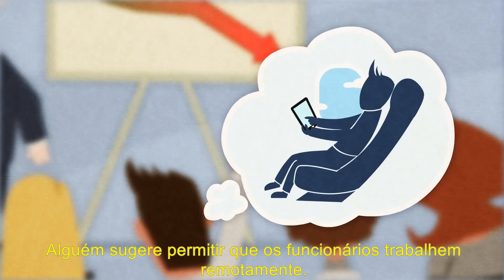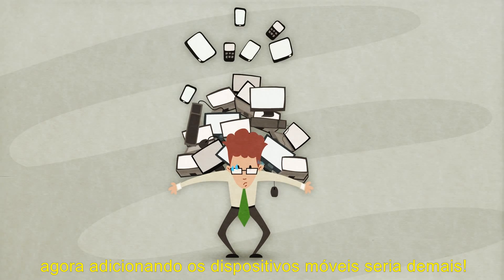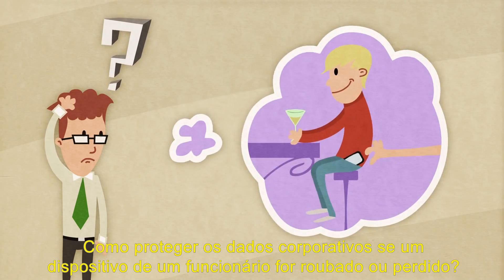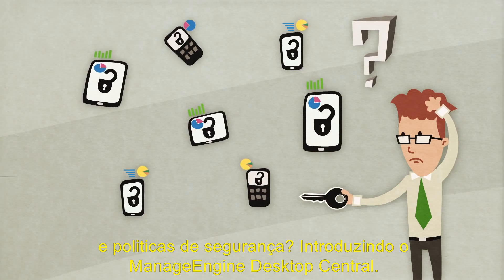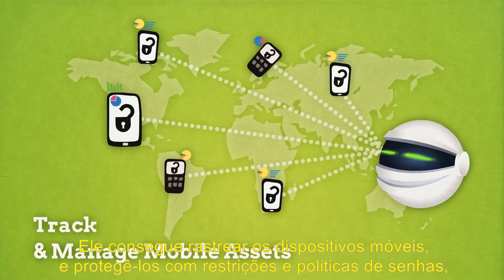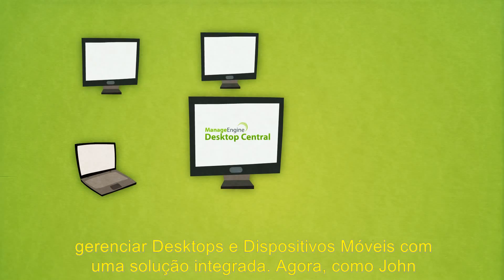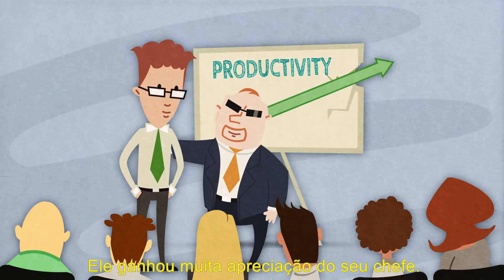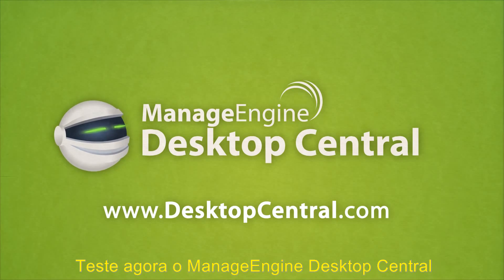ManageEngine Mobile Device Management - MDM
Este vídeo demonstra os benefícios de usar Gerenciamento de Dispositivos Móveis com o ManageEngine Desktop Central.

O ManageEngine Mobile Device Management (MDM) permite que você faça gerenciamento de perfis, Gestão de Política, Gestão App, Gestão de Segurança, relatórios e muito mais, tudo a partir de um ponto central.